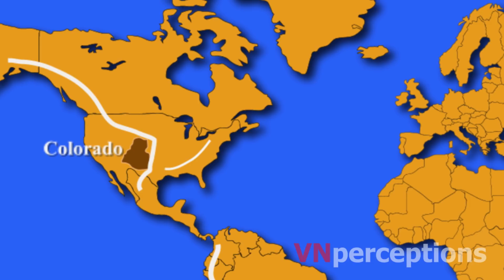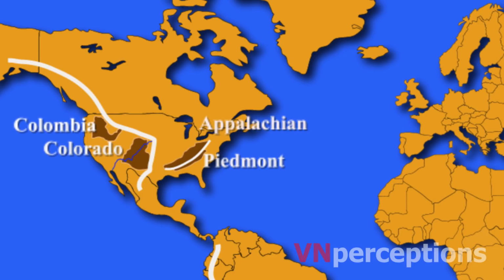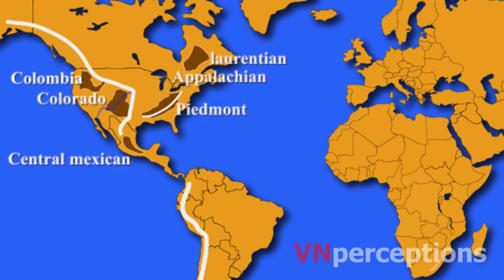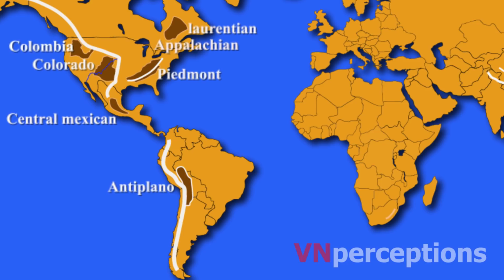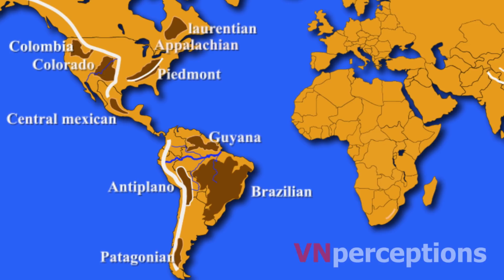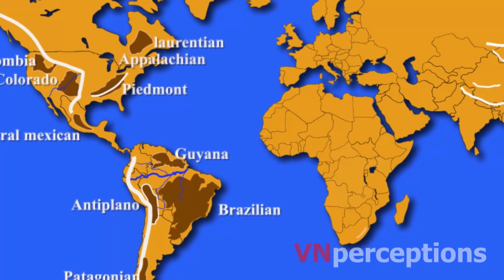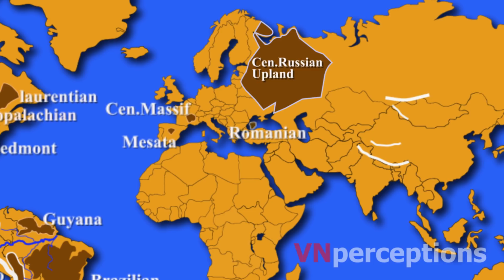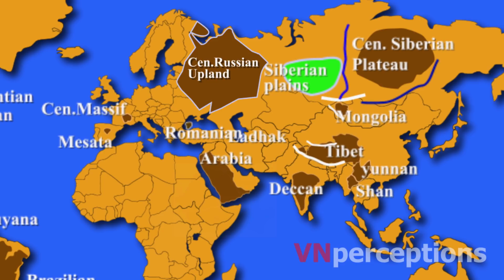Plateaus of the World